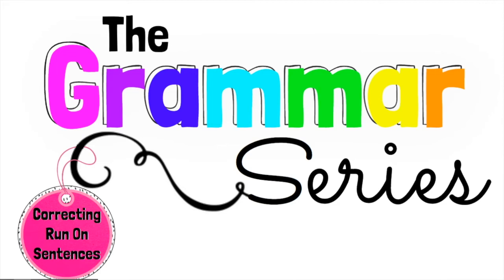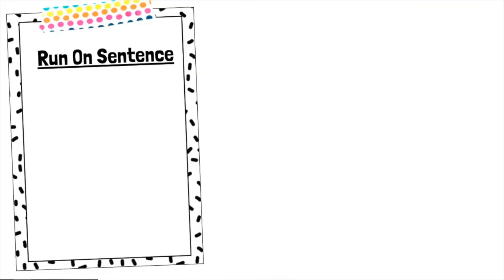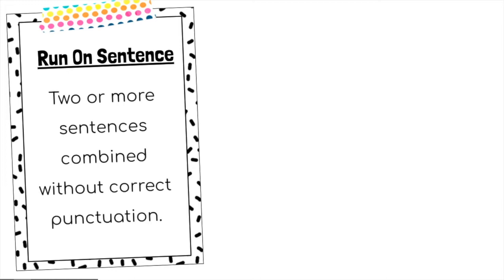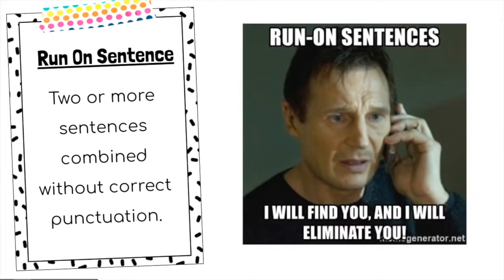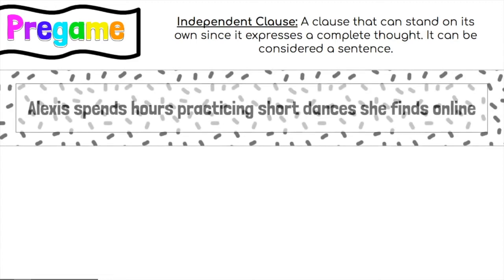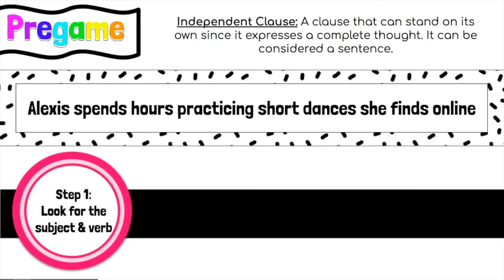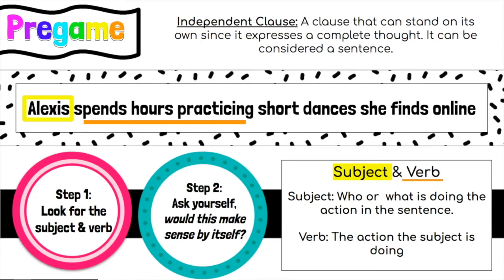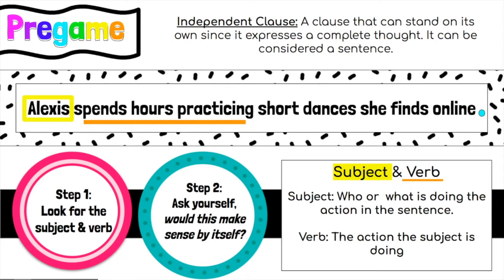Revising, Editing, Correcting Run On Sentences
Here are three ways (with examples) you can correct those annoying run on sentences!